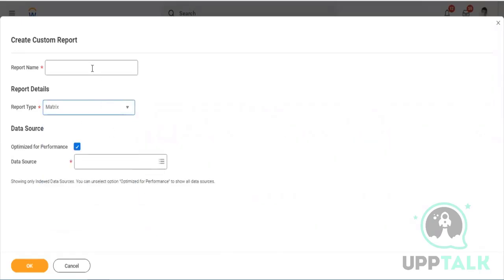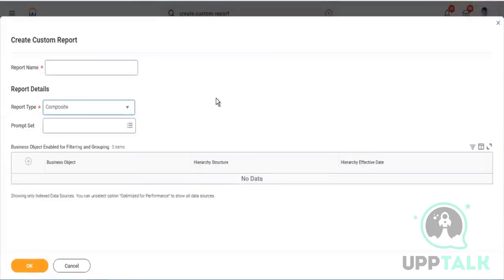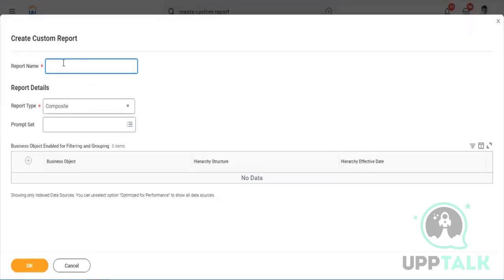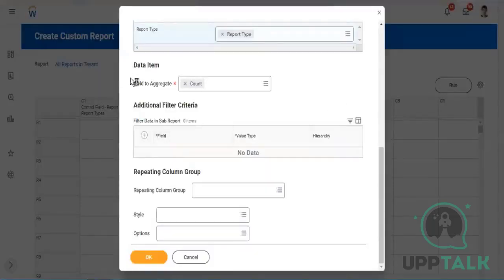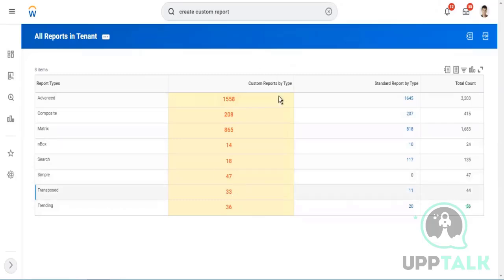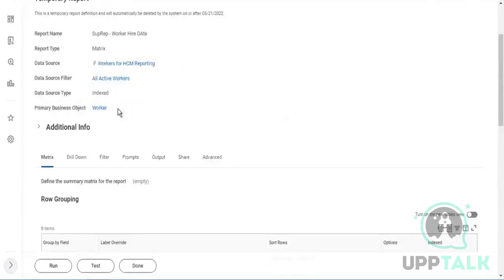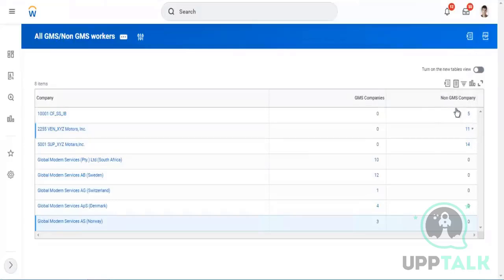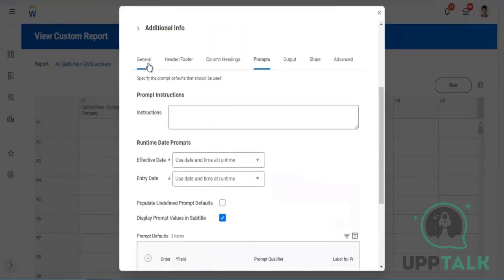Composite Report | Workday Advanced Reporting Tutorial | Workday Training | Workday Course | Upptalk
Unlock the power of data with our Workday Advanced Reporting online tutorials! This course is designed for HR professionals and analysts seeking to enhance their reporting skills within the Workday ecosystem.

Dive into advanced reporting techniques, learn to create custom reports, and leverage analytics tools to gain deeper insights into your organization. Each tutorial is packed with practical examples and step-by-step guidance, ensuring you can apply your newfound skills in real-world scenarios. Join us and transform your data into actionable intelligence!

This video is a must-watch for anyone who wants to get the most out of Workday's Reporting management features.

In this video you will learn about Composite Report.
Enroll with us to get Workday Advanced Reporting Training,